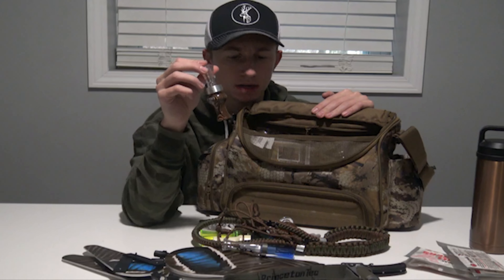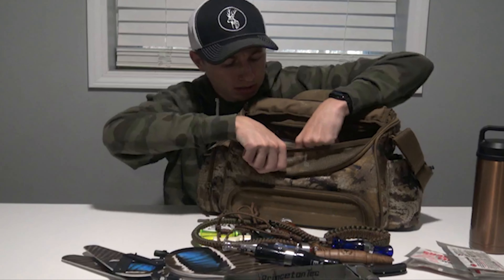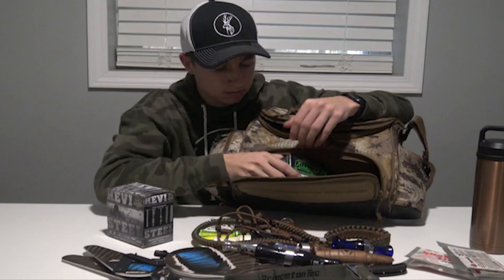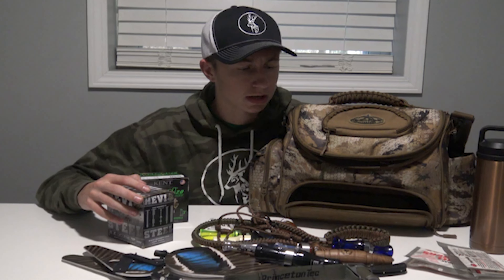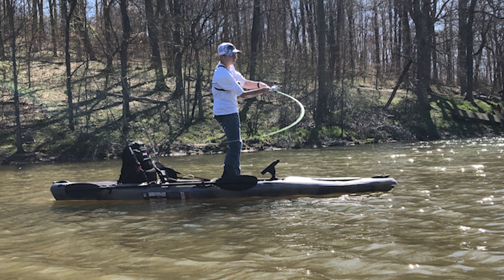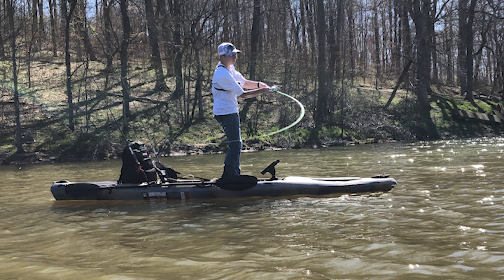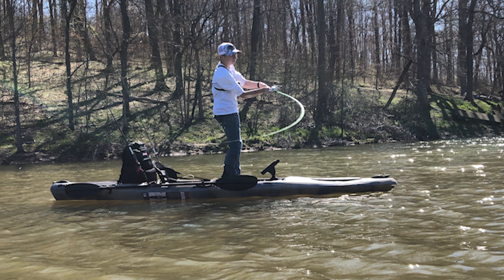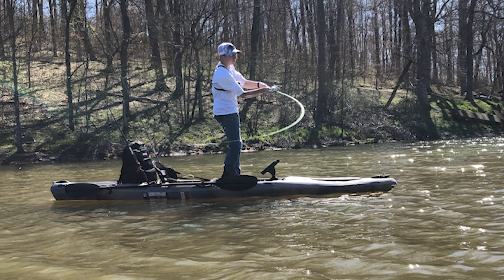What's Inside My Duck Hunting Bag For 2020!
In this video I show and explain what is inside my duck hunting blind bag for the 2020 season.